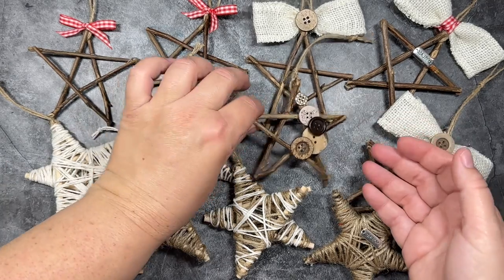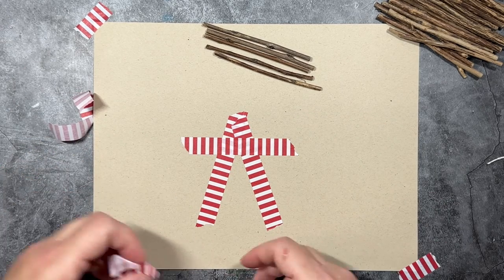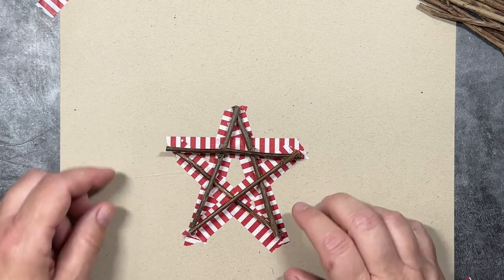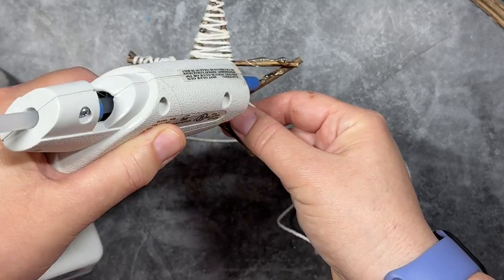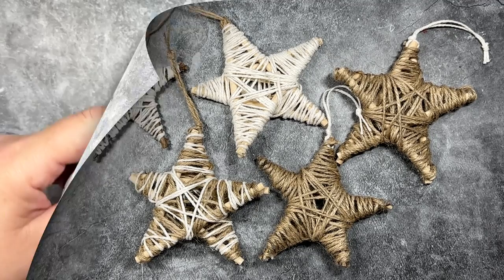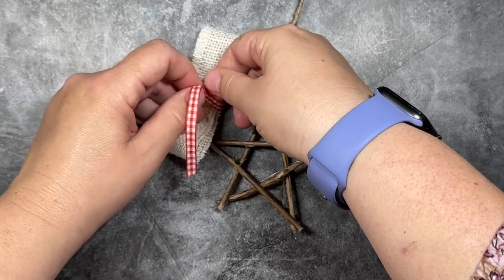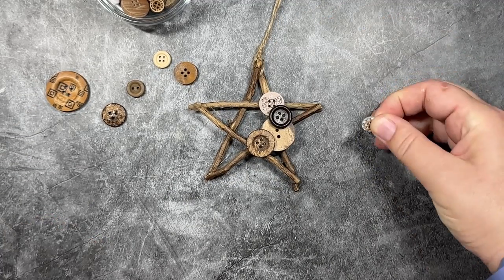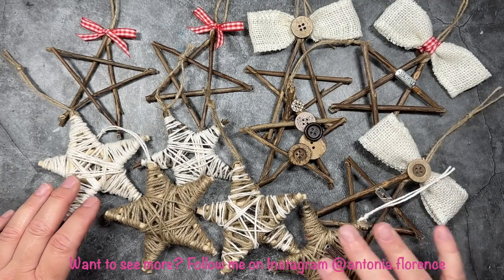DIY Rustic Christmas Ornaments - Wooden Stars!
Hi everyone! In this video, I will show you how to make fast, easy, and inexpensive rustic wooden star Christmas ornaments.  All you need are some twigs, string, glue, and a couple of embellishments (ribbon, buttons, beads, etc.) to get started!  Below are the supplies I used to make the ornaments you see in this video.  Hope this video inspires you to make lots of rustic Christmas ornaments this holiday season!  With love, Antonia

SUPPLIES:
White String White String
Twigs (1/4 inch by 4 inches)
Dowels (1/4 inch by 4 inches)
Wooden Stars
Wooden Button Assortment
Word Charms
Charm Assortment
White Burlap Ribbon
Red & White Gingham Ribbon

TOOLS:
Mini Hot Glue Gun & 10 Glue Sticks
Low Temp Hot Glue Gun (safe option if using with children)

(NOTE: Taffleberry Lane is a participant in the Amazon Services LLC Associates Program, an affiliate advertising program designed to provide a means for sites to earn advertising fees by advertising and linking to Amazon.com.  Please note that I have not been given any free products, services, or anything else by these companies in exchange for mentioning them on this site.